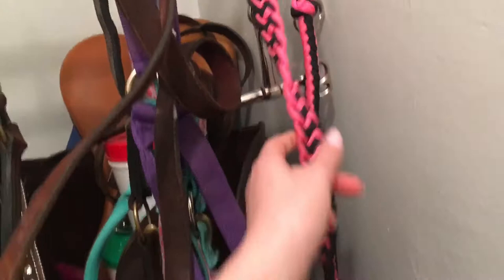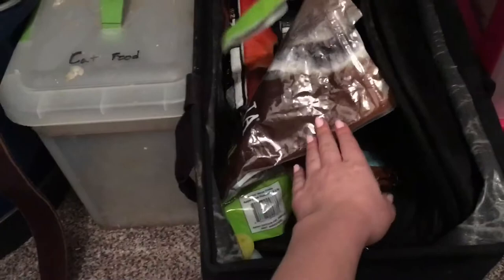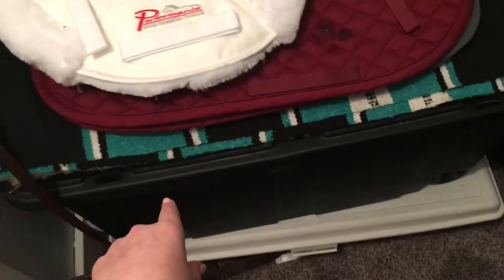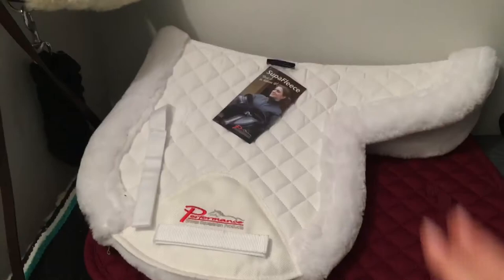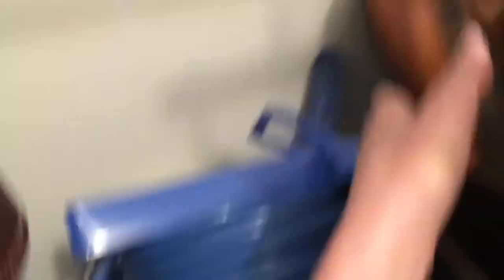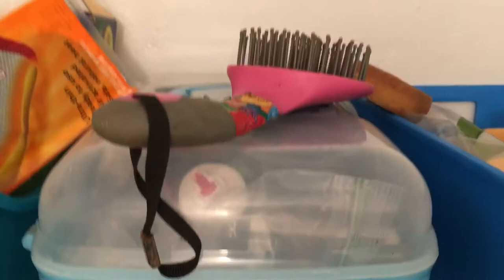Tack room tour!